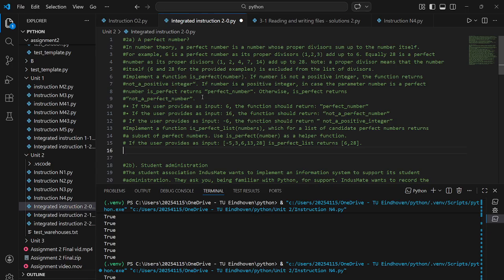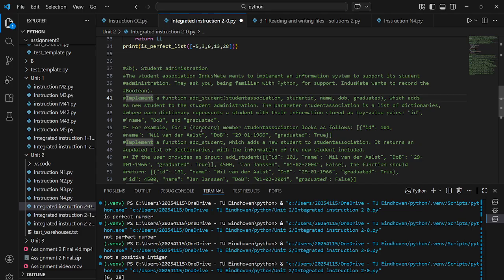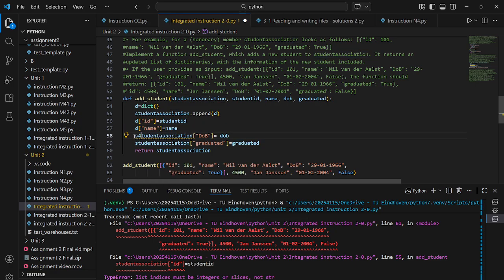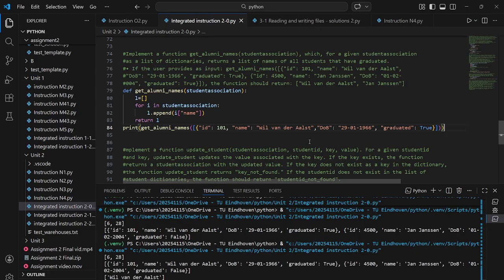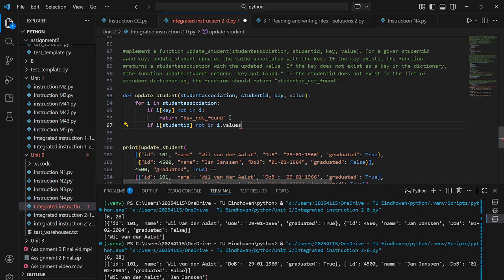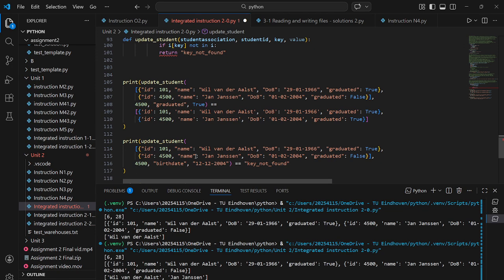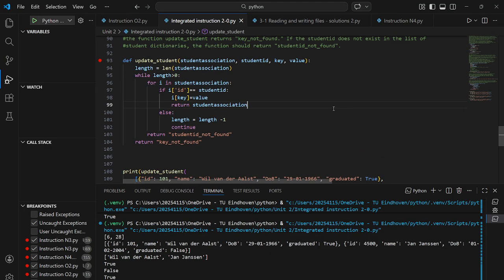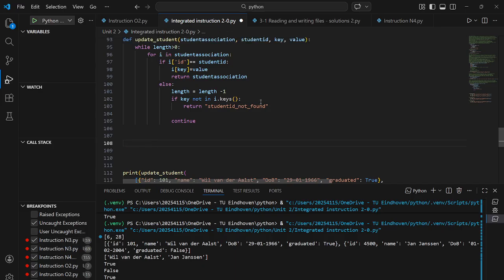Challenging dictionary and list questions in python!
This was such a challenge and I had so much fun solving these! I hope it's helpful to at least 1 person out there haha